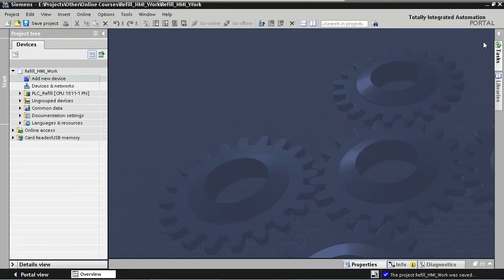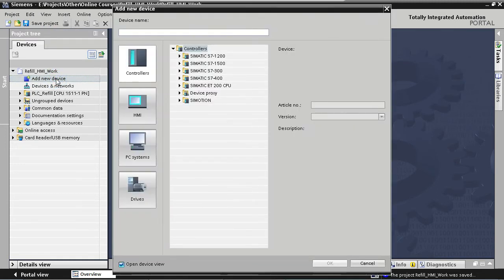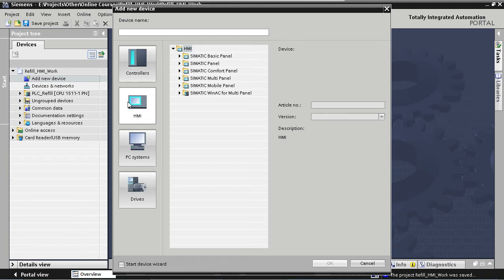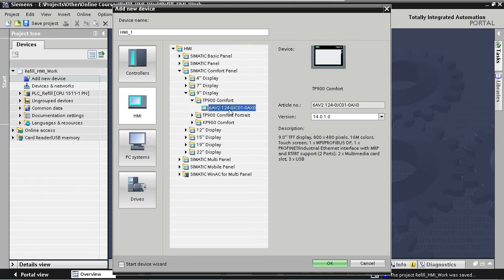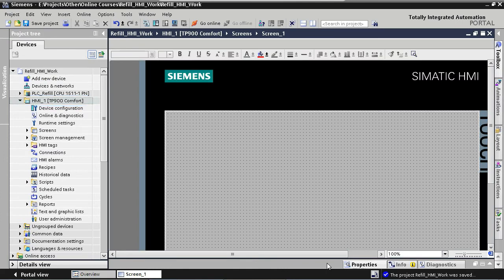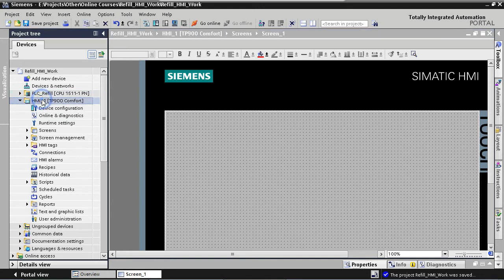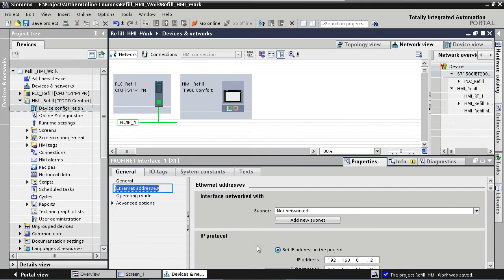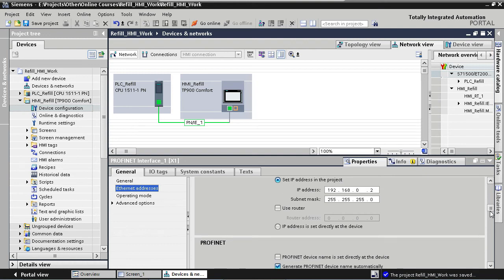How to Add an HMI DEVICE to your existing TIA Project (TIA Portal Course)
In today's video, you´ll learn how to add an HMI device to your existing TIA Portal project.

This video is only a small taste of my trusted and high-rated TIA Portal HMI course that takes you through the steps of converting a real-life sample application into a modern, intuitive, and fully-functional/fully-featured TIA HMI application.

Let me help you become a confident and skilled TIA programmer.

COURSE DESCRIPTION
Learn the basic concepts, tools, and functions that you will need to design modern, slick and intuitive HMI applications within the widely popular totally integrated automation solution, Siemens TIA Portal.

Build a Strong Foundation in TIA HMI application design with this amazing hands-on Course:
►Setup your HMI Device and Configure the Hardware
►Create a stunning Screen Template using Layers and Custom Graphics
►Visualize the Application Process
►Implement Alarm Handling
►Integrate Recipe Handling
►Secure your Application by adding User Administration
►Simulate and Test your HMI Application using only your Laptop

Learning the fundamentals of TIA Portal puts a powerful and very useful tool at your fingertips.  TIA Portal is one of the leading automation platforms used in industry, offering automation solutions for manufacturing companies all over the world.

Suitable for beginning programmers, through this course of 60 lectures and over 5 hours of content, you’ll learn all of TIA Portal´s HMI fundamentals and establish a strong understanding of the concepts behind each step of designing a structured and multi-layered TIA HMI application.  Each section of the course will have you actively participating with engaging exercises, putting your fresh skills into practical use immediately.

At the end of the course, you will be able to create, structure, design and test your first TIA HMI application from scratch harnessing the strengths of the TIA platform.

Complete with downloadable TIA sample applications, checklists and other useful work documents, you’ll be able to work alongside me - your instructor - as we work together through each concept.